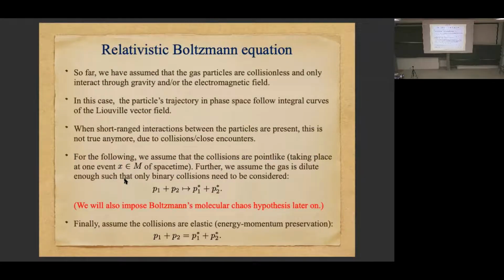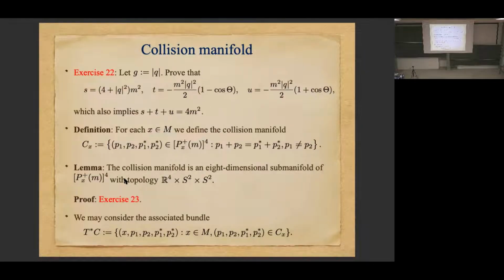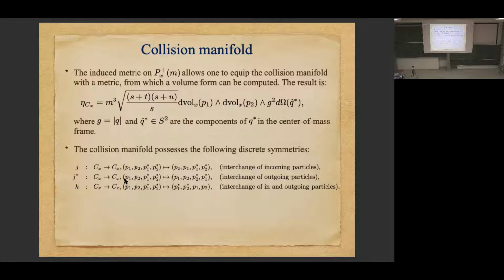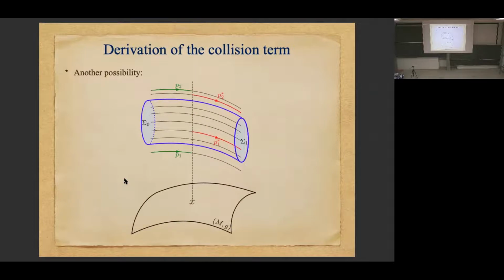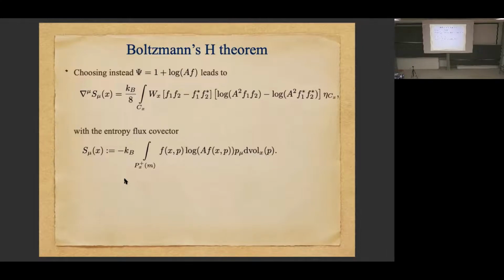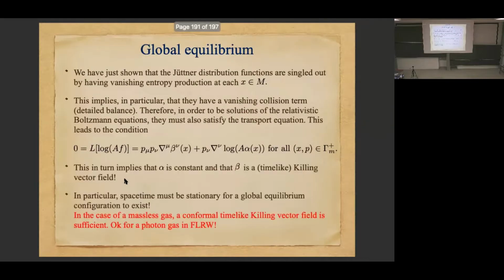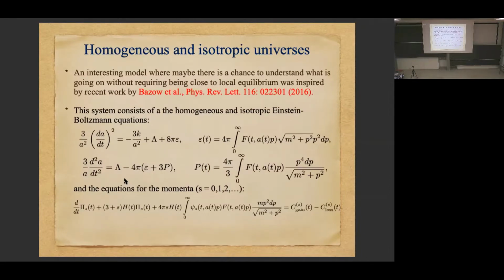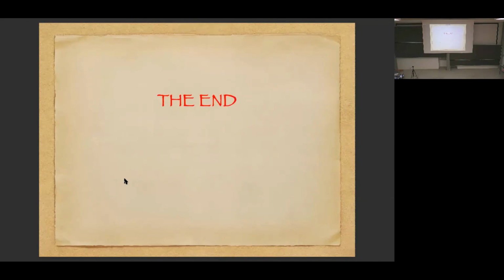Olivier Sarbach -The relativistic Boltzmann equation: geometric formulation and application, Lect.IV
This talk was part of the Spring School on "Mathematical Perspectives of Gravitation beyond the Vacuum Regime" held at the ESI February 7 to 11, 2022.

The main aim of the programme is to drive progress by connecting researchers working on different matter models and by advertising open problems that can serve as an entry point for researchers from other areas. In particular, we want to bring together people who work on {different types of }relativistic matter with {each other and with }those who work on non-relativistic matter. We believe large benefits are to be gained from increased interactions that would hopefully lead to exchanges of ideas and techniques that could be used to spur progress on outstanding problems in both areas.

The programme is supported by the Faculty of Physics of the University of Vienna and Chalmers University of Technology.